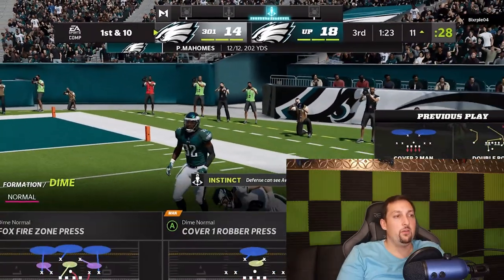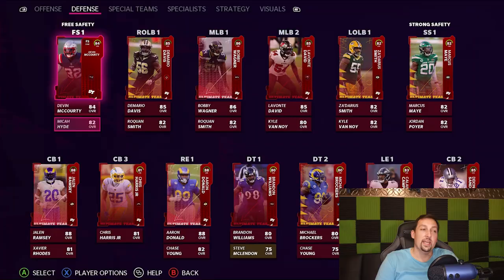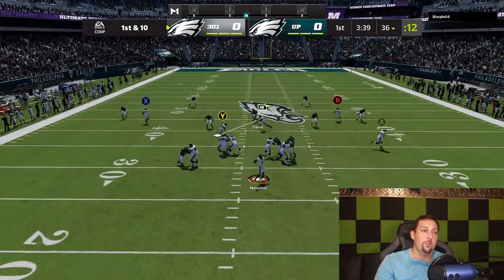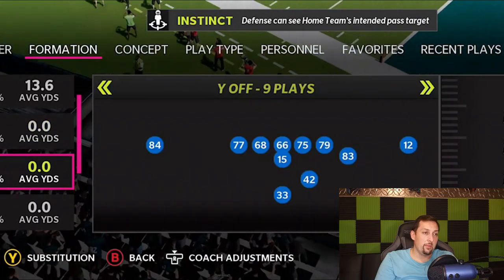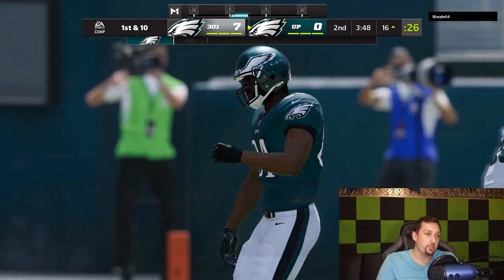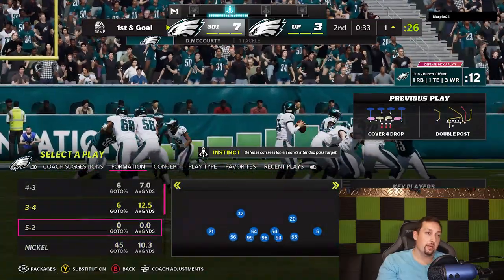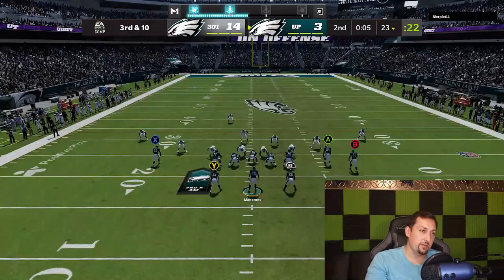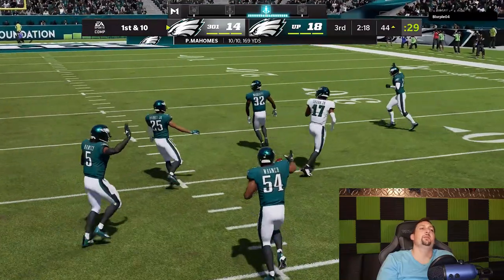100% COMPLETION!? 🤯 No Defense in Madden NFL 22 Stops This OVERPOWERED MONEY PLAY! Mut Gameplay Tips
SCORE EVERYTIME YOU HAVE THE BALL! No defense in madden NFL 22 stops this broken money play. In this video my opponent completes every pass 15/15 using just one overpowered pass play. This gameplay is from madden NFL 22 Mut ultimate team gameplay tips and tricks. Best plays to use online in regs, cfm connected franchise or ultimate team. Best pass play